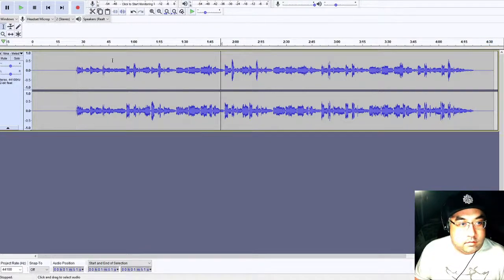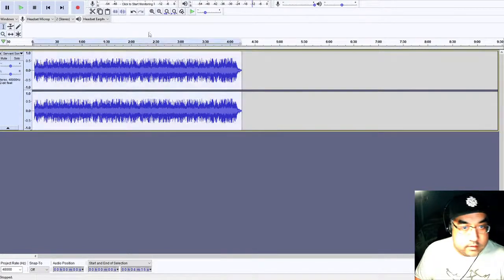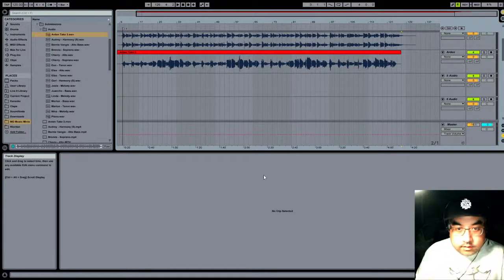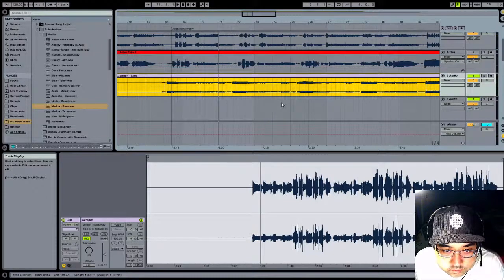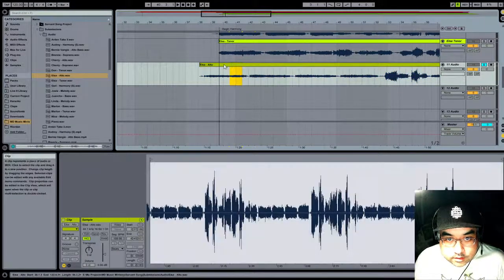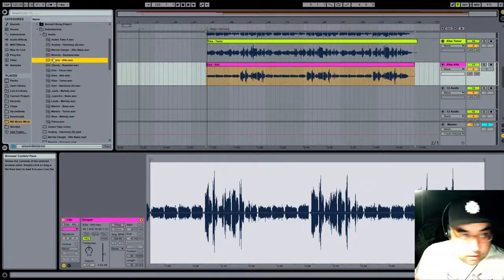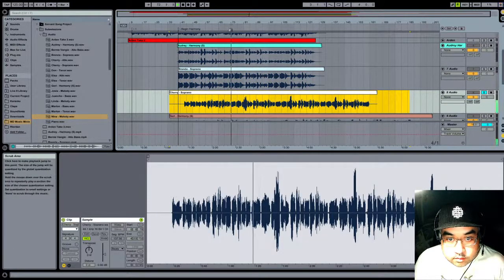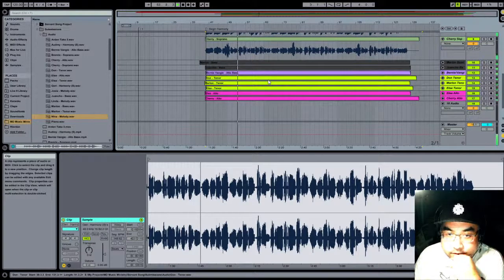Late Night Audio Production for Virtual Choir